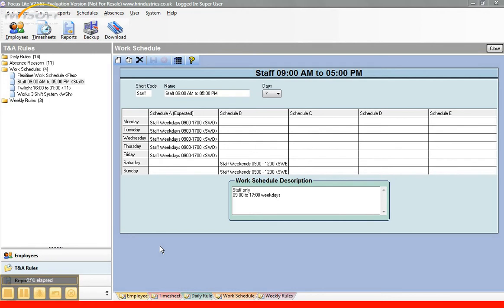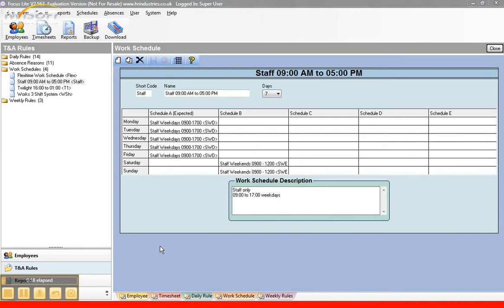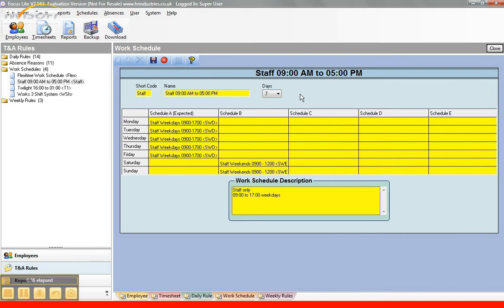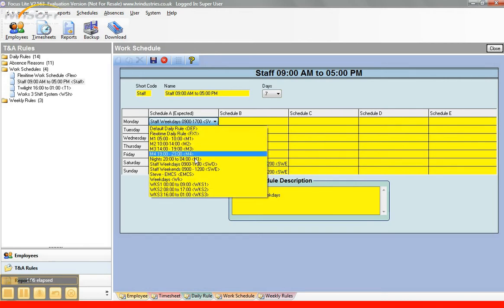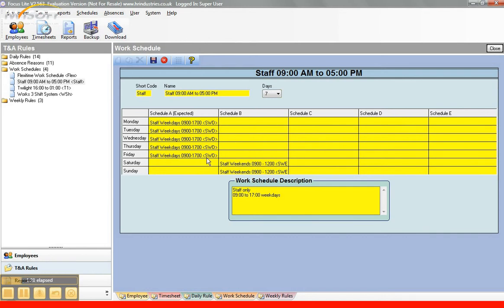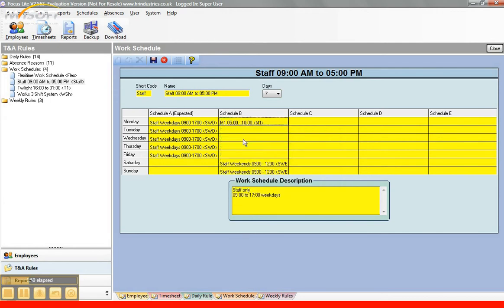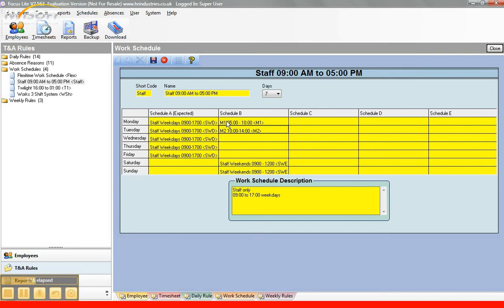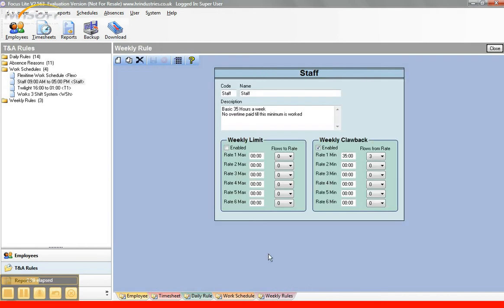Focus Lite Software Demo Part 2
Work Schedules and Weekly Rules